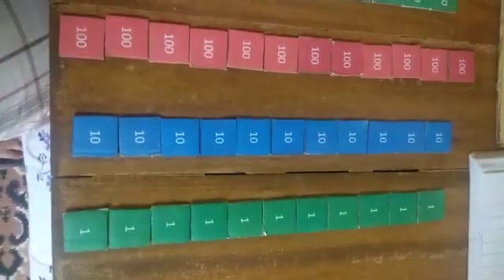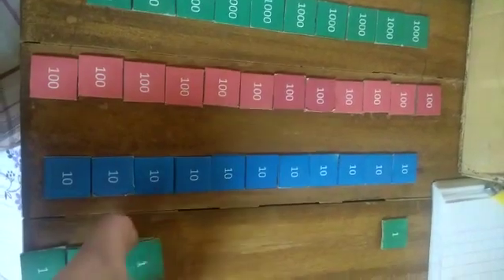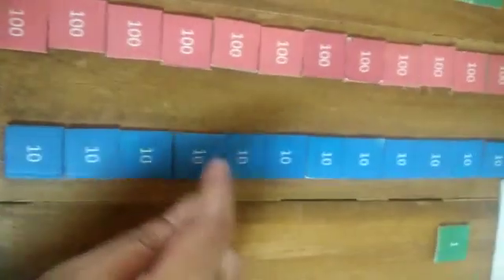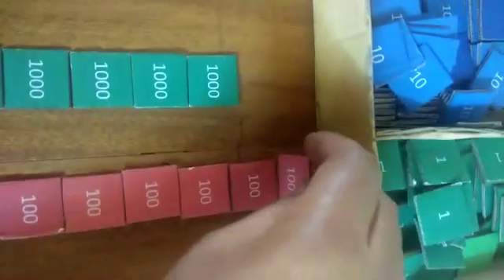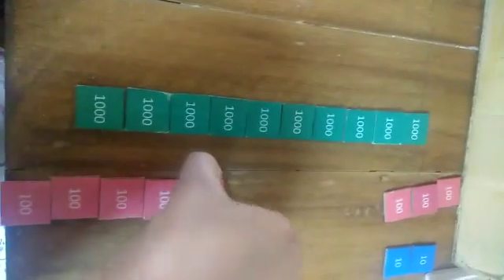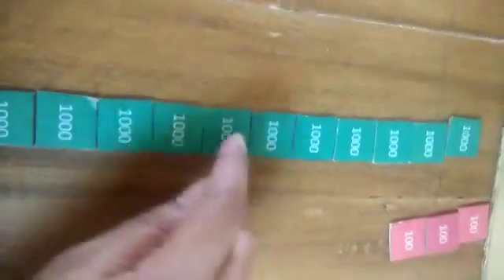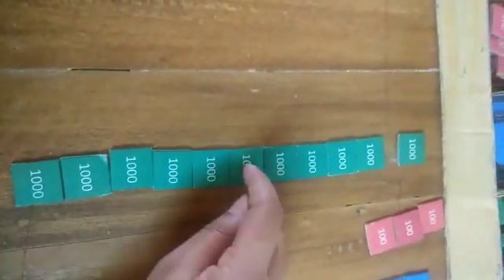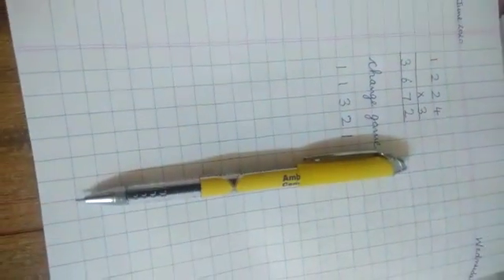Change Game in Montessori Math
Hello friends , in this video we are showing you change game used in Montessori Math classes.